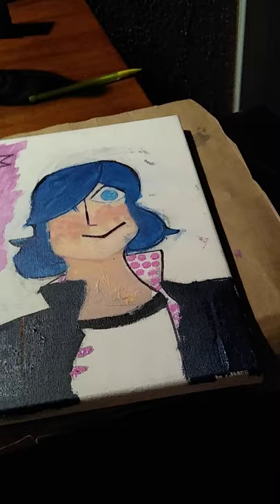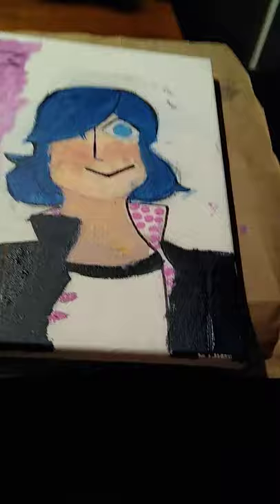Marinette painting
I painted Marinette that's it.